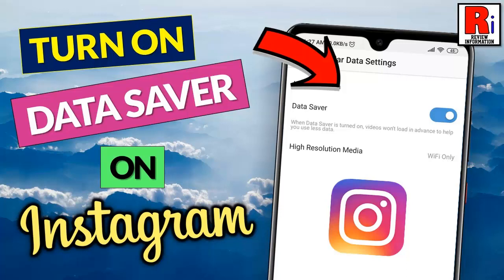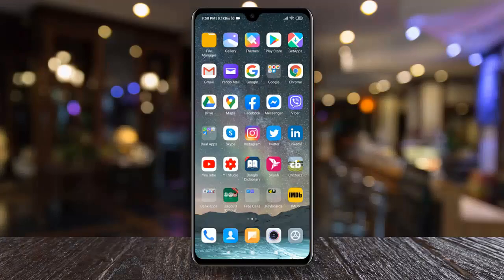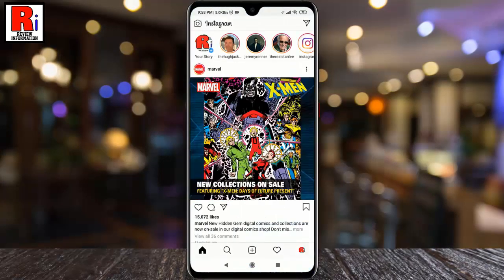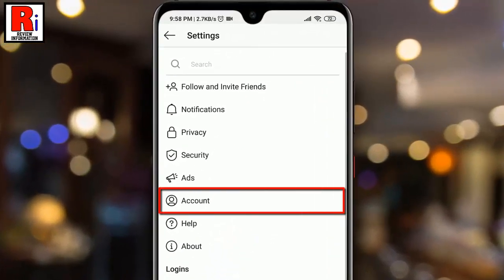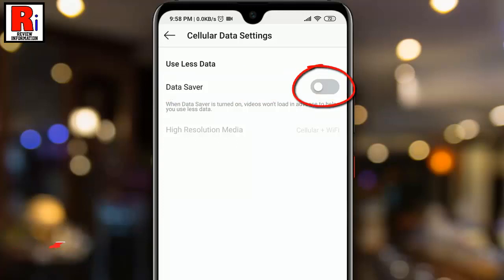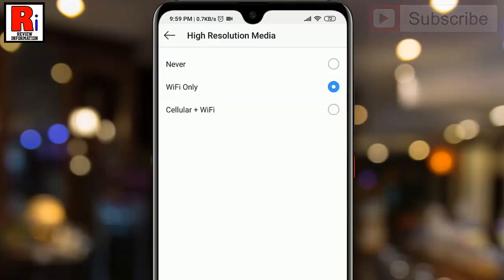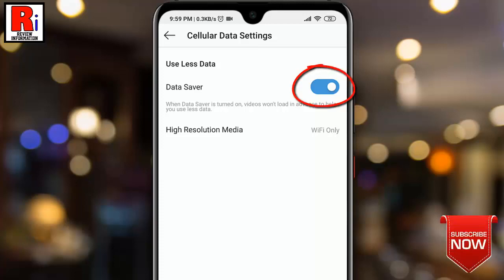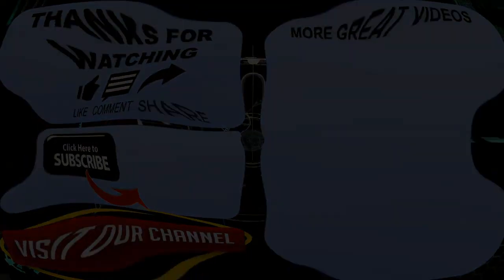How To Turn On Data Saver In Instagram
In This Video I Will Show You, How To Turn On Data Saver In Your Instagram
Account.